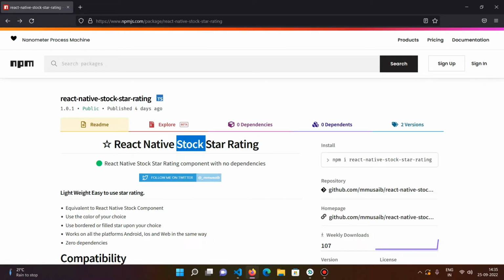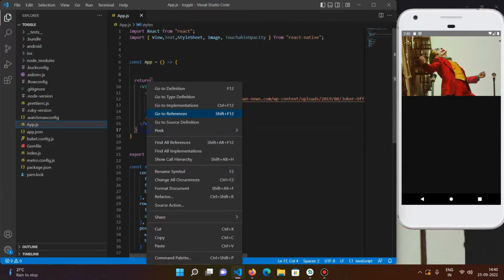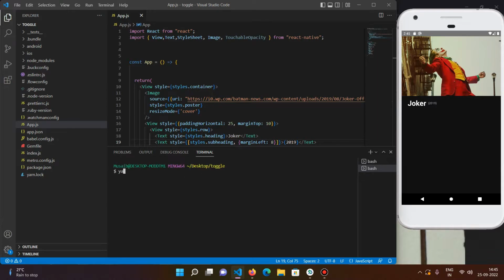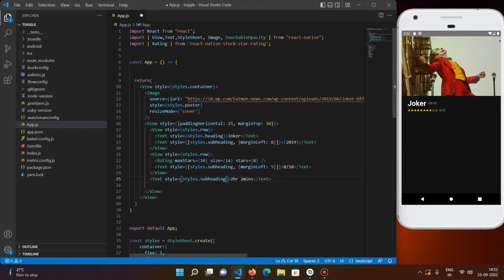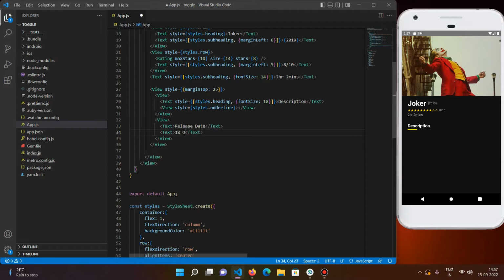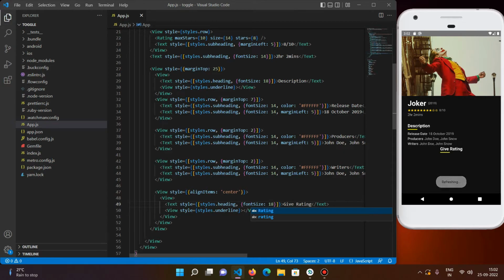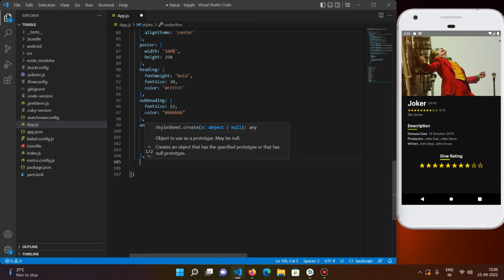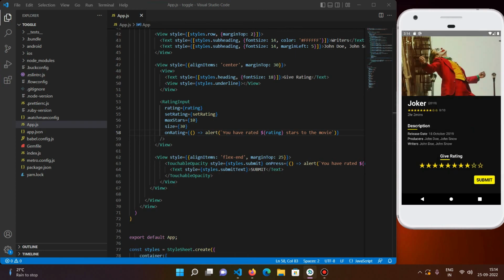[English] Implementing Star Rating In React Native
Below are given the links to the package and the code.